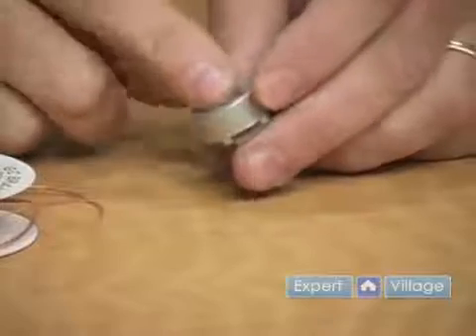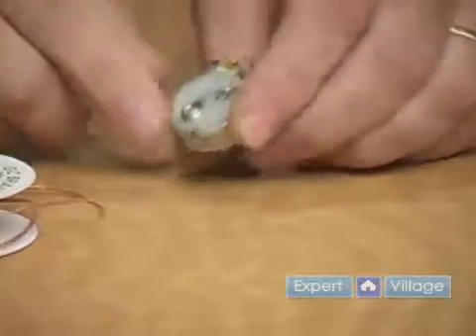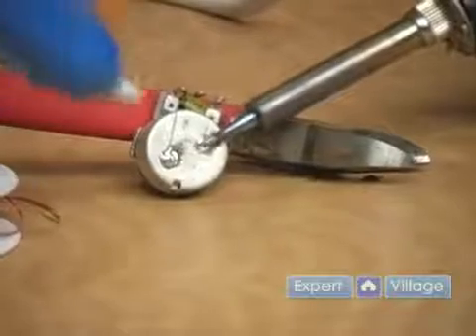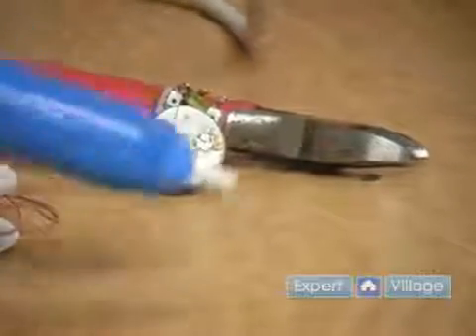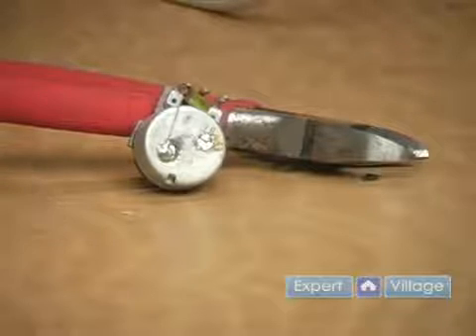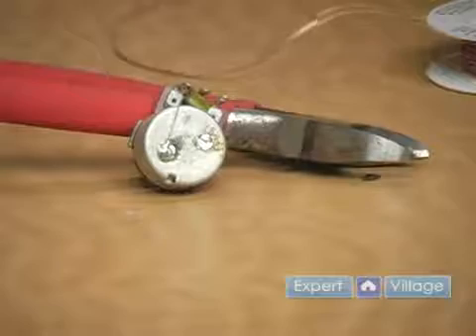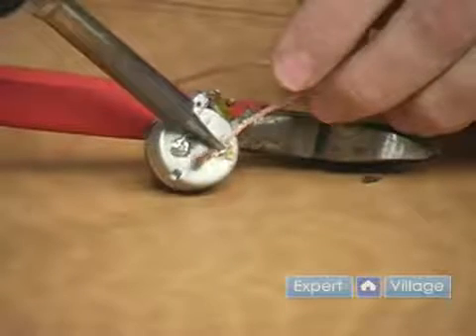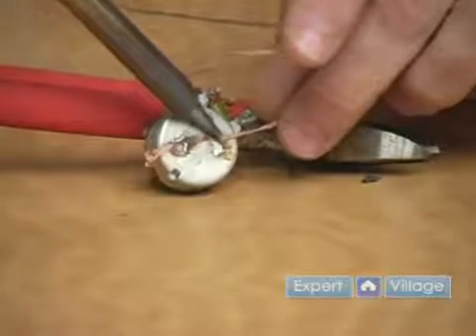How to Remove Solder from a Solder Joint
How to Remove Solder from a Solder Joint. Part of the series: How to Make & Repair Audio Cables. If you made a mistake when soldering an audio cable, you can de-solder a joint. Learn how to remove solder from a solder joint in audio cables in this free sound equipment repair video.